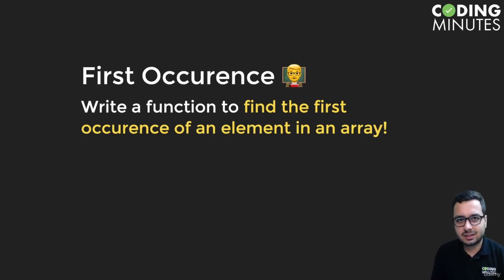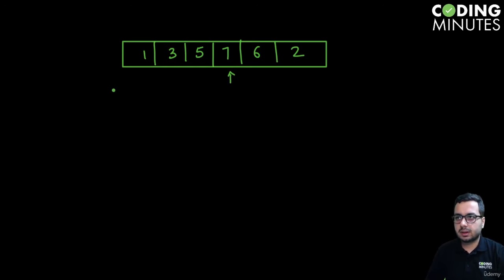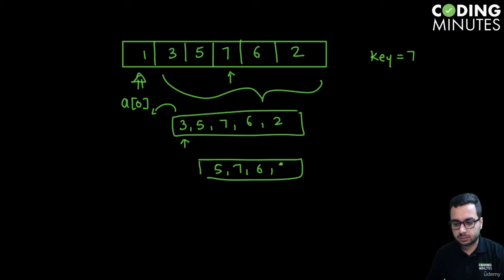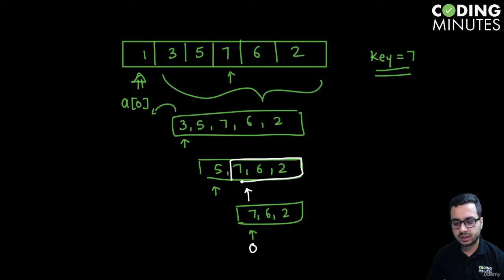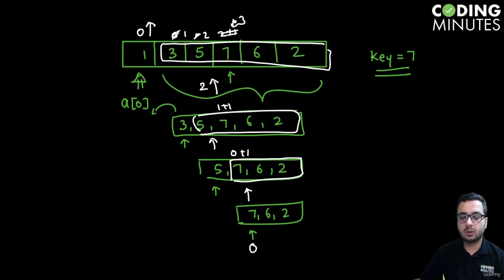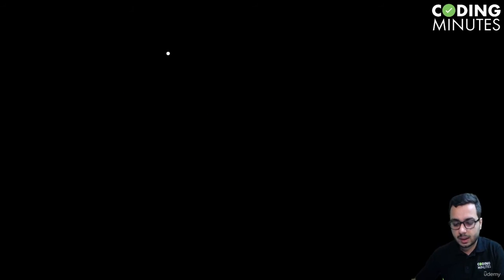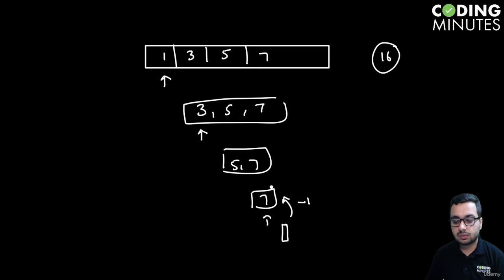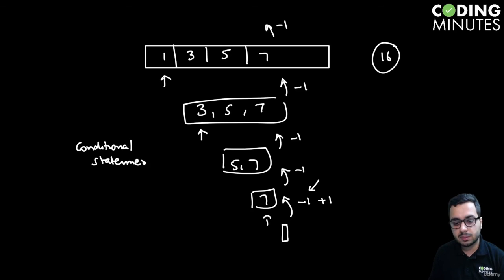Module - 9 || First Occurence || #81